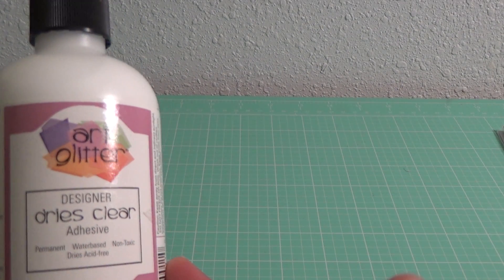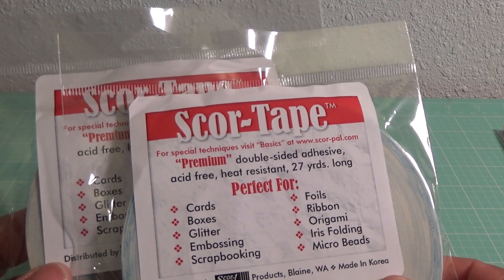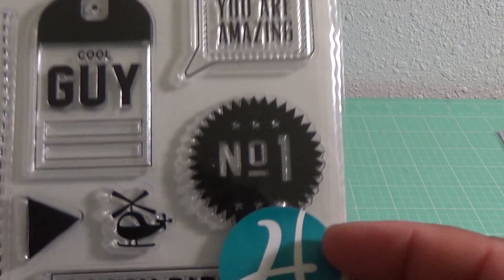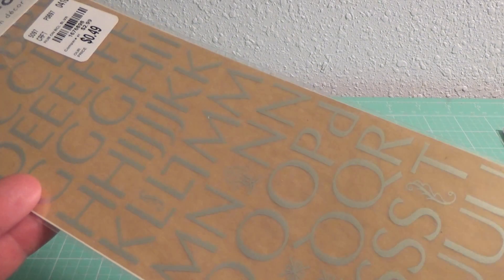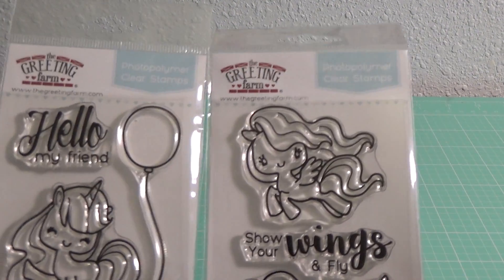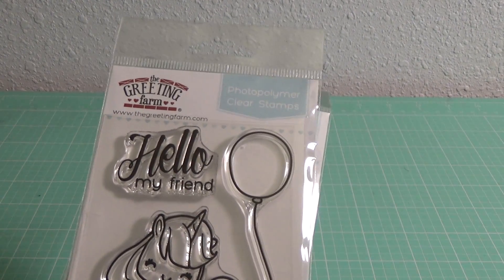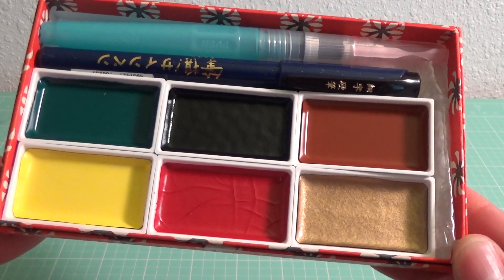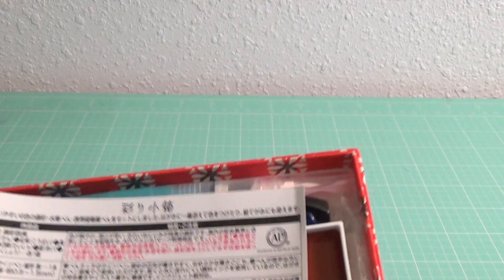Small Craft Haul & Small Mother's Day GIVEAWAY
I have a very small craft haul to share. I will draw a winner in the morning around 6:00 am PST. Comment before 5:00 am pst 5/9/2016 to be included in the drawing. Happy Mother's Day!